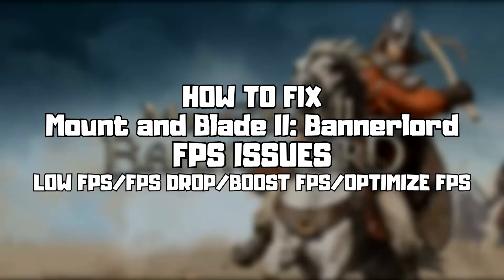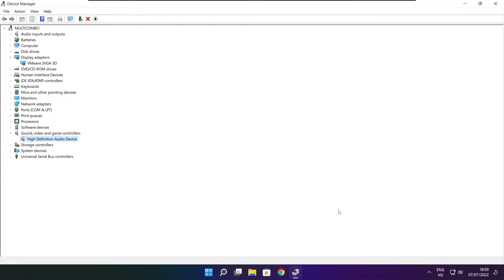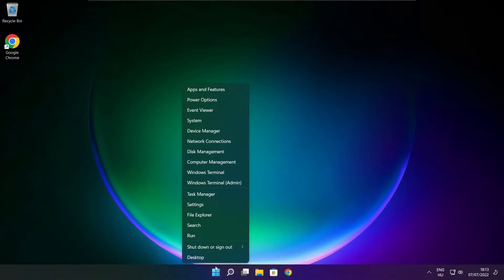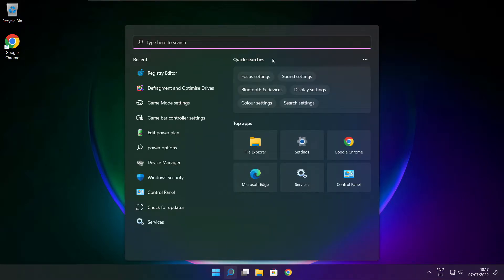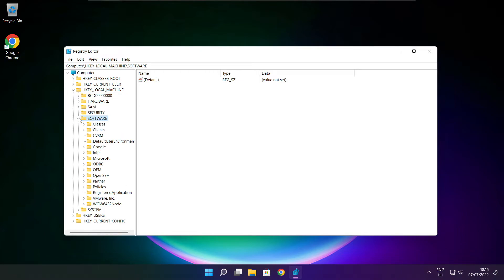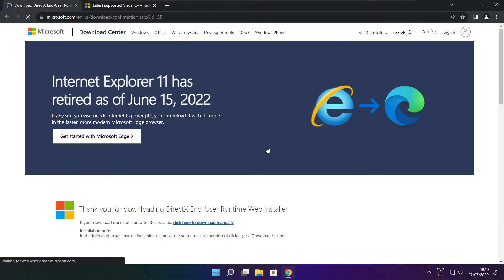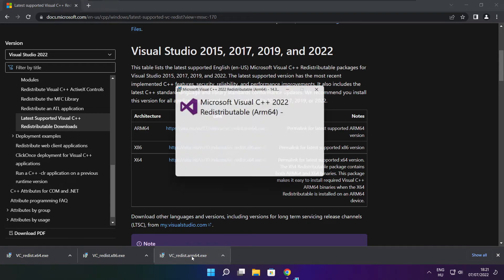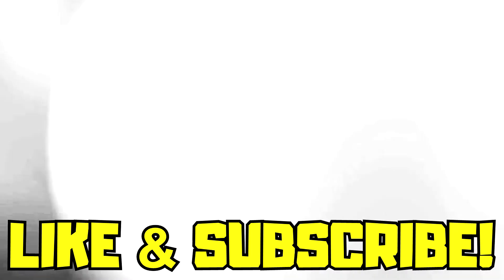How to FIX Mount & Blade II Bannerlord Low FPS Drops | FPS BOOST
In this video I am going to show How to FIX Mount & Blade II Bannerlord Low FPS Drops | FPS BOOST

FIX Mount & Blade II Bannerlord Steam FPS Problems | LOW FPS/FPS DROP/BOOST FPS/OPTIMIZE FPS/STUTTERING ISSUE/IMPROVE FPS/LOW END PC/ULTIMATE FPS INCREASE

🖥️ PC Specs:
CPU: Intel Core i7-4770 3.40GHz
Memory: 16GB HyperX DDR3
HDD: Toshiba 1TB
SSD: Kingston 240GB
Graphics Card: ASUS GeForce RTX 3060 12GB GDDR6
Operating System: Windows 10/11